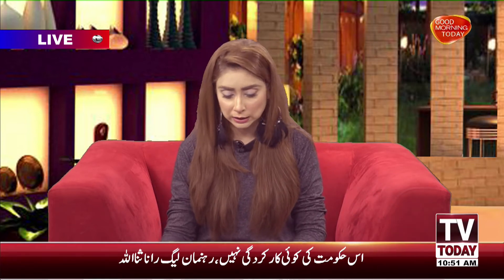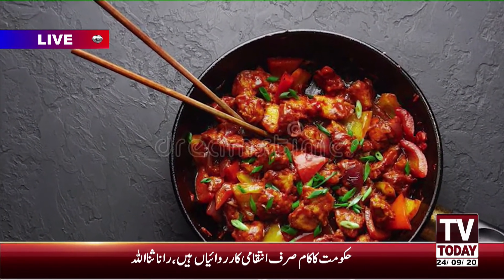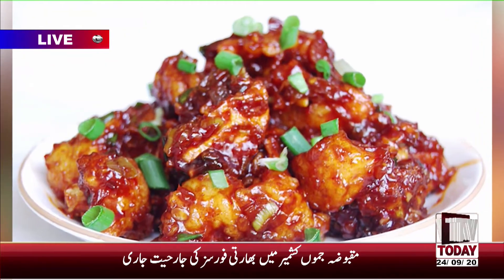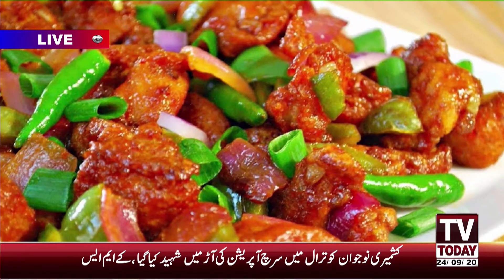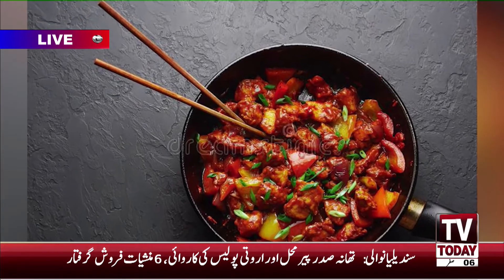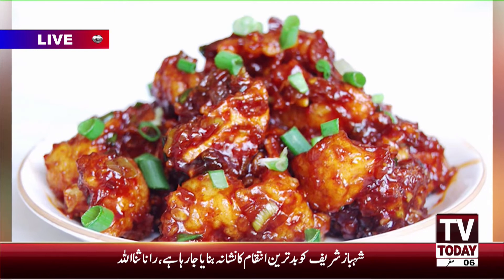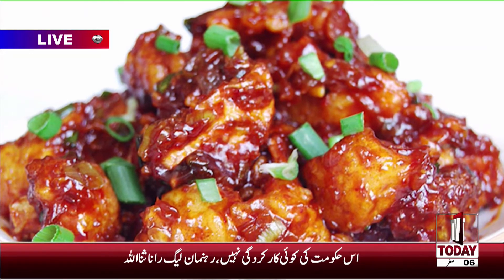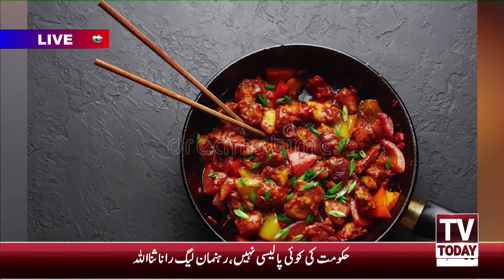TODAY MORNING SHOW SPECIAL RECIPE|| DR NABIHA ALI KHAN|| TV TODAY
TV Today  is famous and one of the most credible news channels of Pakistan. Watch the latest National,the crispiest live news, headlines, delineate and relevant updates, current affairs, viral news, trending news, religion, sports, lifestyle, entertainment, health, weather, technology, business, morning show, wide range of high raising political talk shows including Today Morning Show with Dr. Nabiha Ali Khan , Sajjad Mir ke Satth , Haqeeqat and much more to look forward.